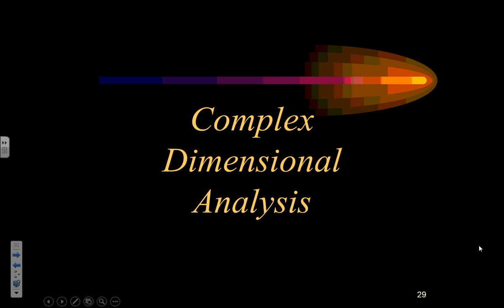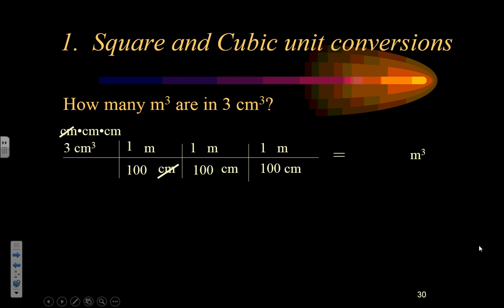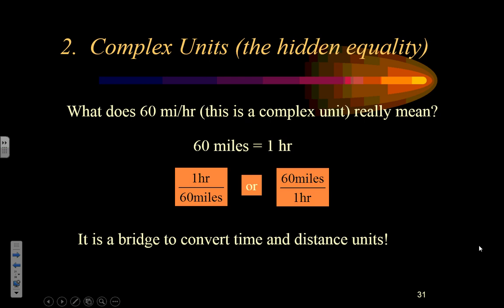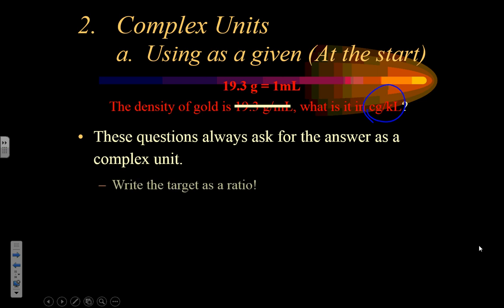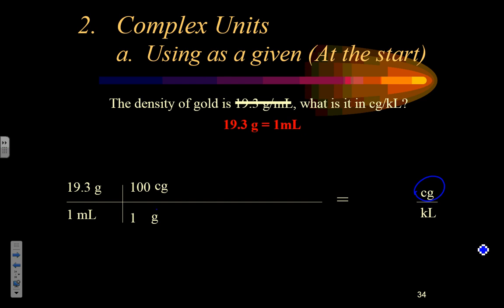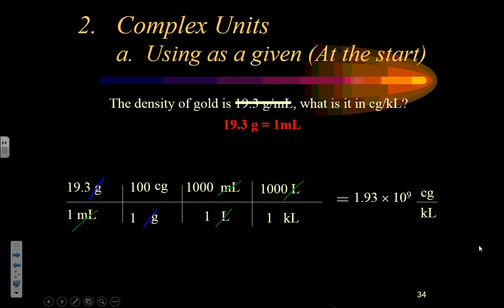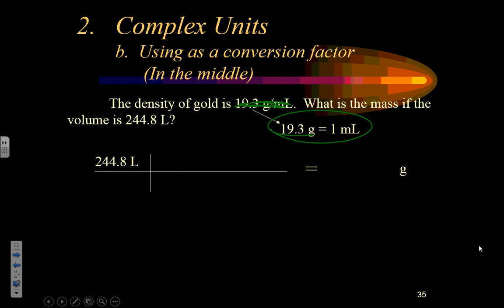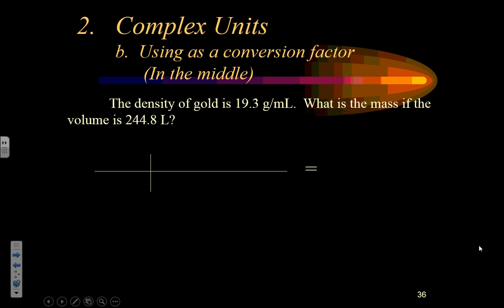Day 3 Notes - Complex Dimensional Analysis Problems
Conversions with squares, cubes, and complex units.